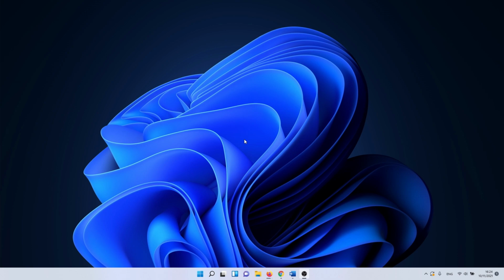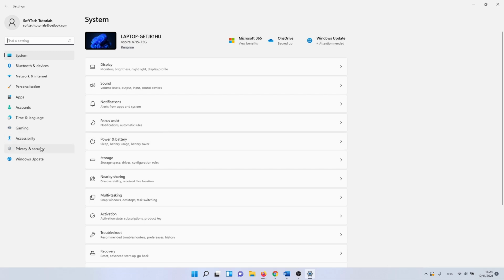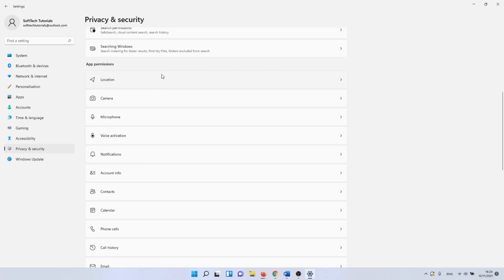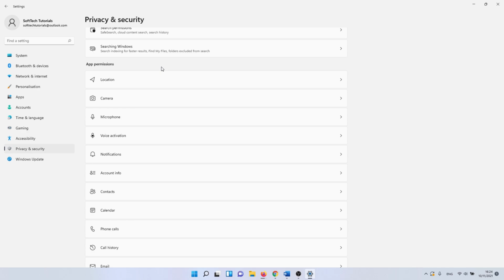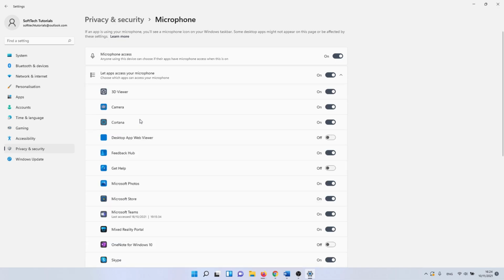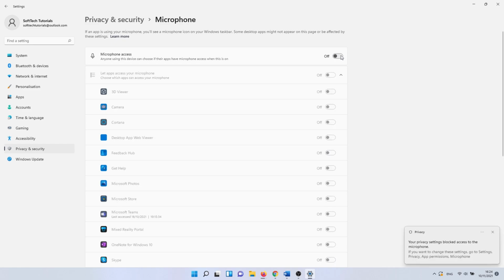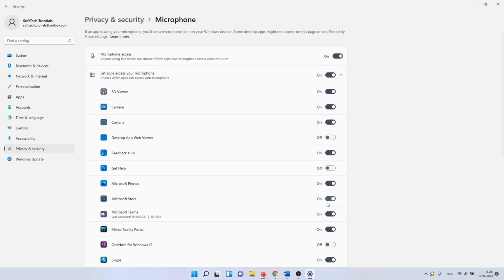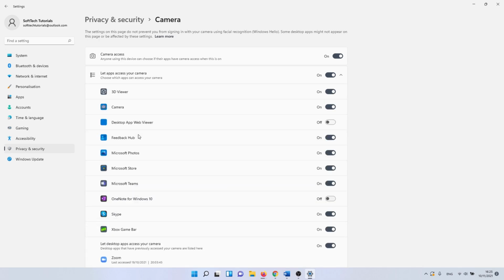How to Set App Permissions in Windows 11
In this short tutorial, I’ll show you how to set app permissions in Windows 11. These permissions are mainly aimed at: location, camera, and microphone but there are many more permissions to manage.

0:00 App Permissions Intro
0:14 Windows 11 App Permissions
0:34 Microphone Permissions Windows 11 Apps

To set the app permissions, click on the Windows search icon and type in settings. You can also open the settings menu with the keyboard combination Windows + i.

On the left side of the menu, click on Privacy & Security.
Next, you need to scroll down until you reach App permissions. So, here you have all of the permissions that you can set.

In this tutorial, I want to take a closer look at the microphone permissions. When you click on it, you get an overview of all of the applications that can use the microphone.

At the top, you can set Microphone access on or off for anyone that uses this PC. Below that, you can set for each app individually if it can access the microphone.

For instance, if you do not want the Microsoft store to have access to the mic, simply set the slider to off. To make sure that these app settings are properly changed, I advise rebooting the PC after making any changes.

You can do this for a lot of other applications as well so make sure to check Privacy & security settings some more.

This concludes our how to set app permissions in Windows 11 tutorial. I'm inspired by creators as TechGumbo and Tech Insider.